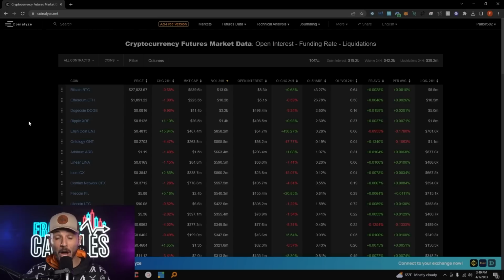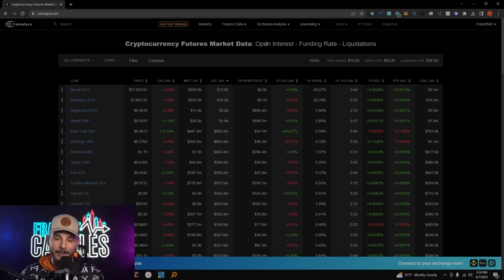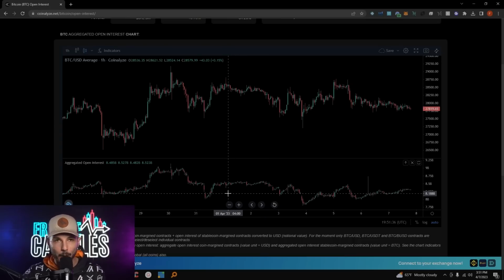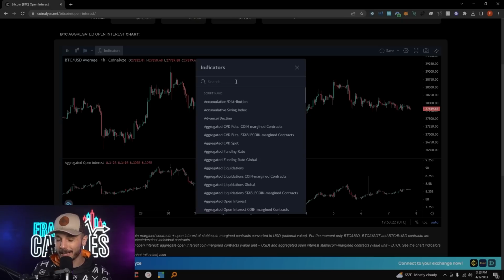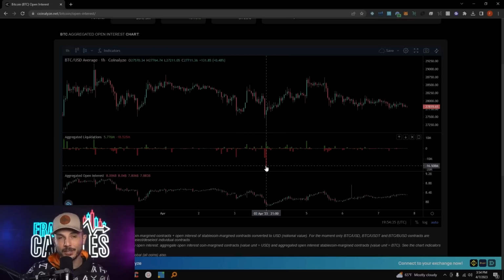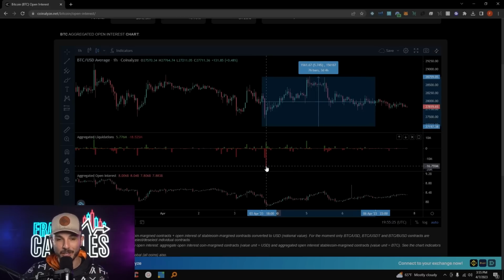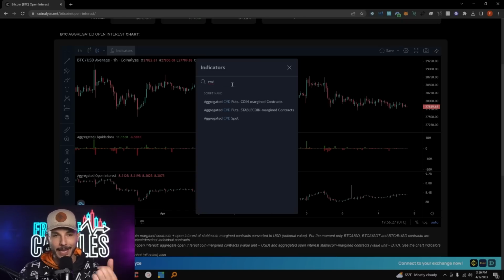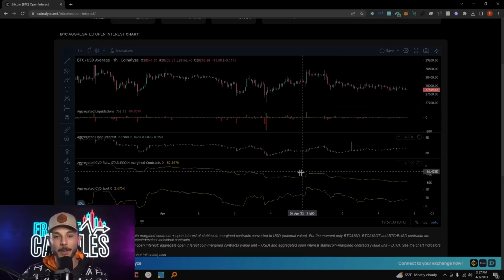The Ultimate Coinalyze Guide! (Top 3 Features!)